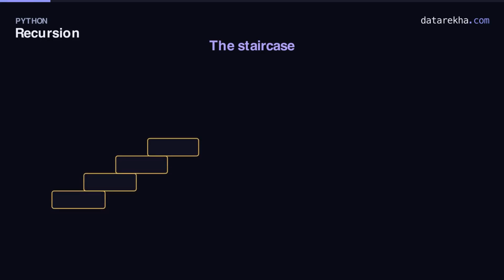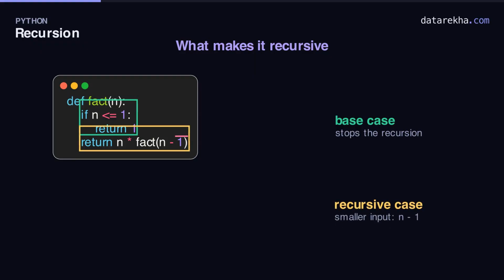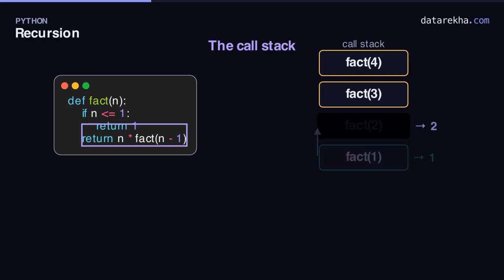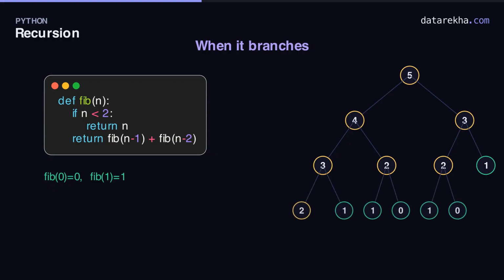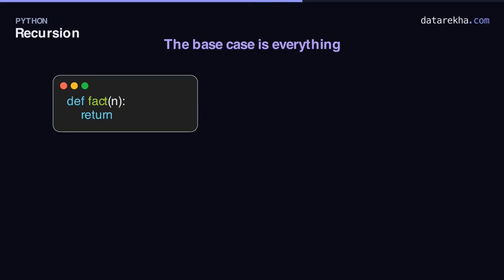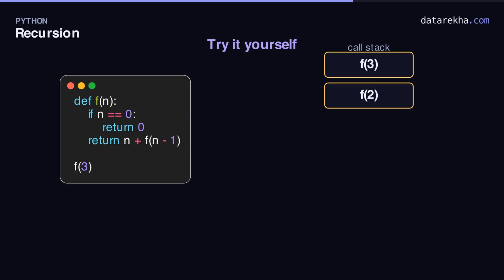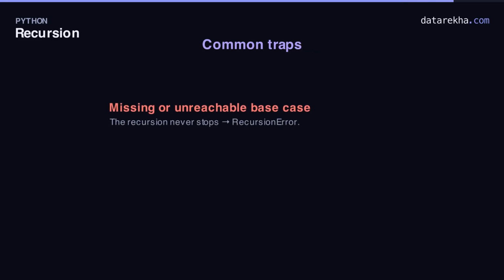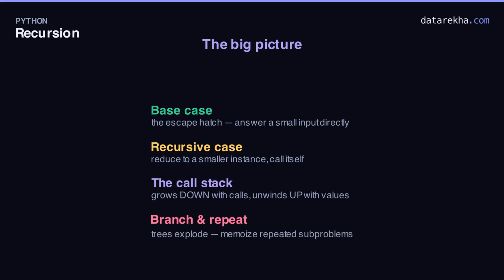Recursion — Visual Guide + Solved Problems | GATE DA | datarekha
Recursion — explained from the ground up with clear, animated visuals and fully worked examples.

In this datarekha lesson we build Recursion intuitively and rigorously: the core idea shown as a picture first, the exact mathematics that makes it work, worked examples traced step by step, a "try it yourself" problem to test yourself, and the common traps to avoid — so the concept actually clicks and stays.

📘 Part of the Programming with Python series — a clean, exam-ready walkthrough of every essential idea in Data Science & AI, one concept at a time.

⏱ TIMESTAMPS
0:00 Recursion: intuition and big picture
1:19 Core definitions and visual model
3:09 Key formulas and method
5:16 Worked example, step by step
7:24 Exam-style problems and reasoning
8:55 Common traps and final recap